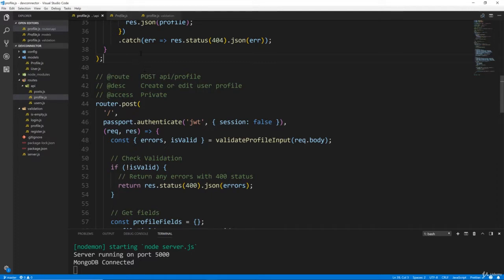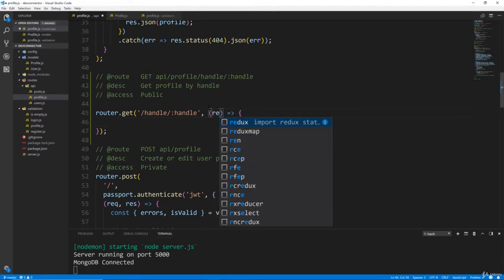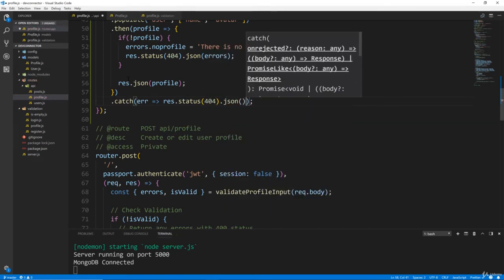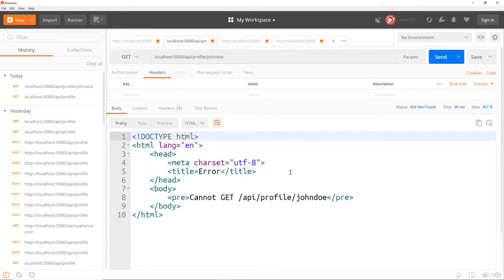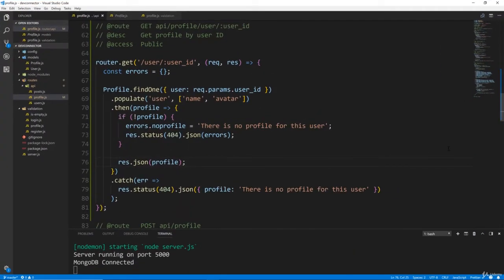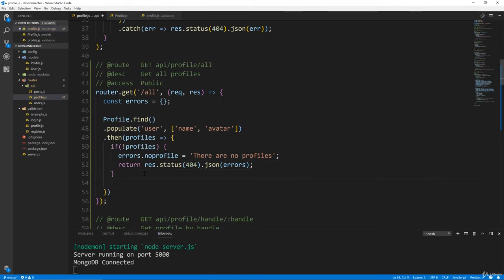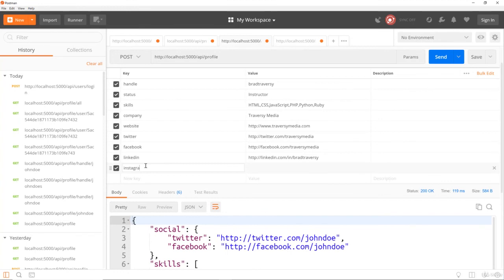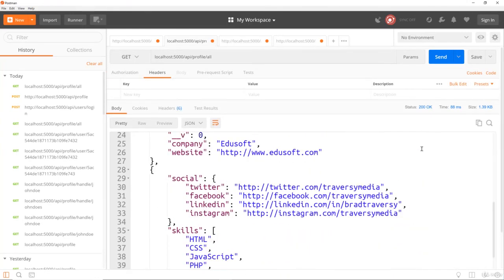04 - 6 More Profile API Routes [Keep safe. Keep Learning. Support us: Like & Subscribe]